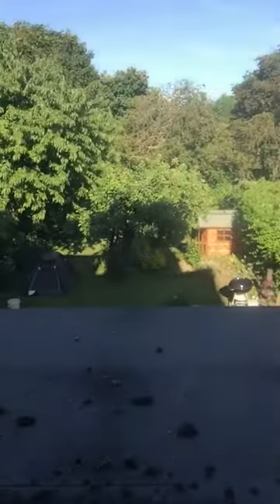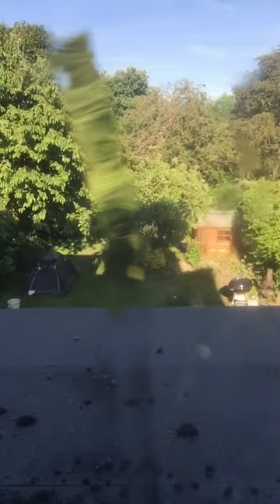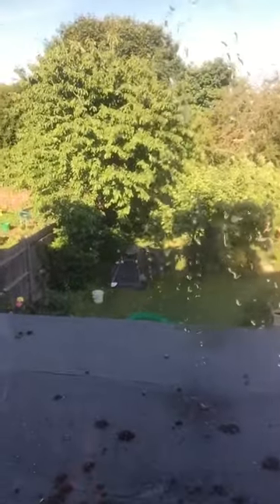Saving bath water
Mr Dwyer of Uplands Community College Green Team